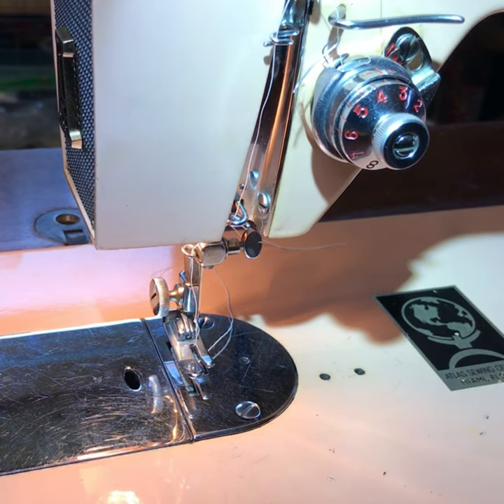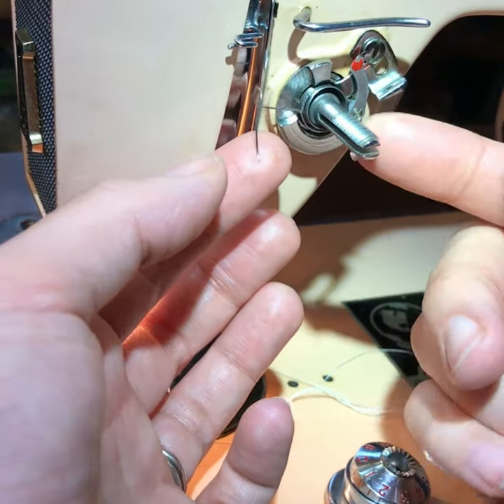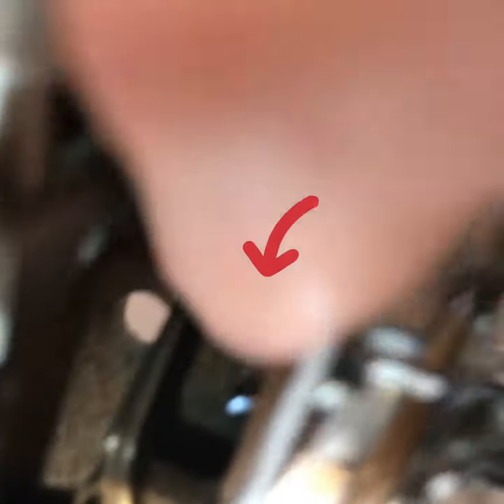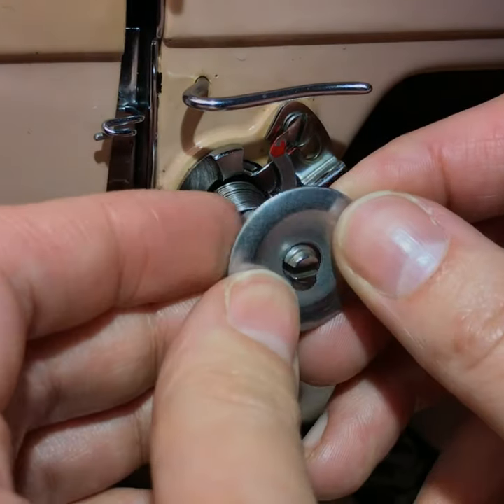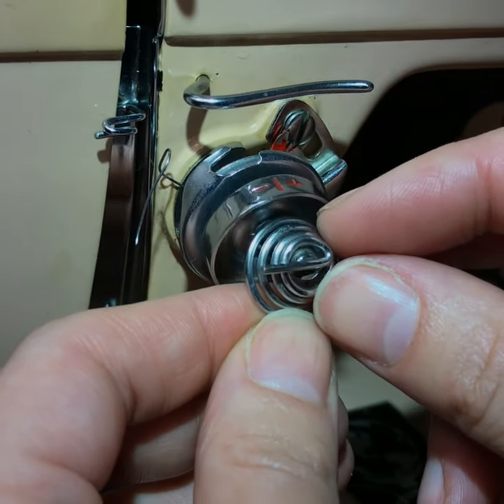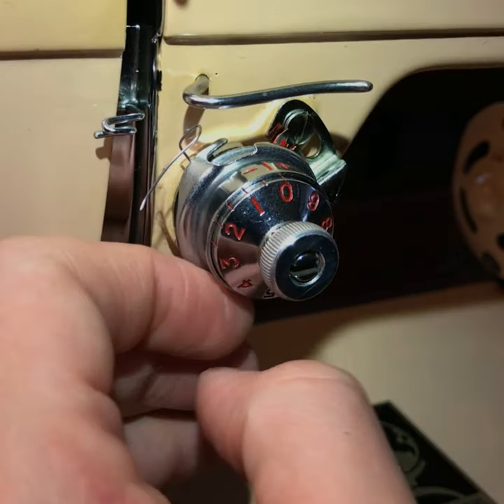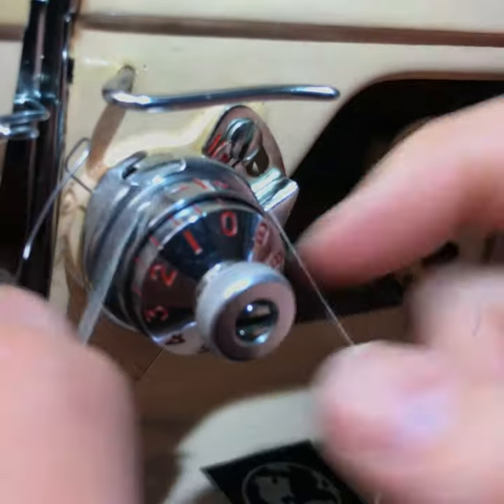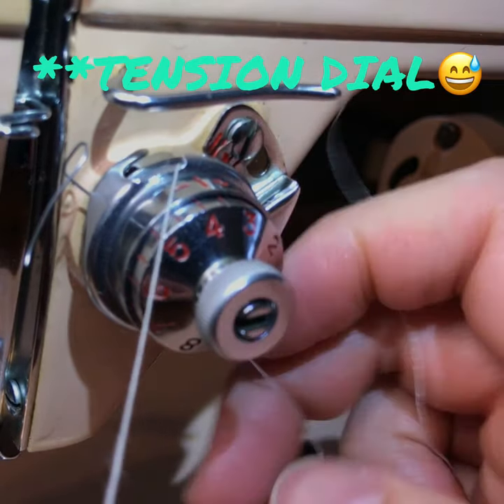Vintage Pink Atlas Sewing Machine - Tension Dial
Here’s a short tutorial on adjusting a tension dial on a vintage A-59 Pink Atlas Sewing machine.